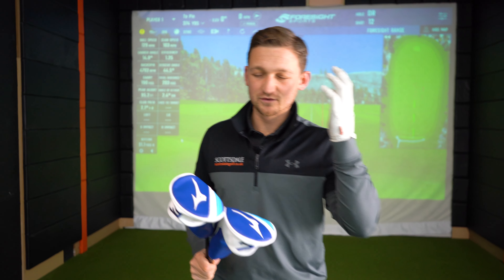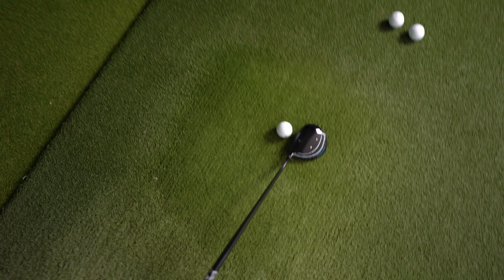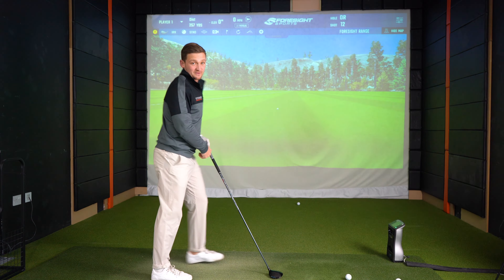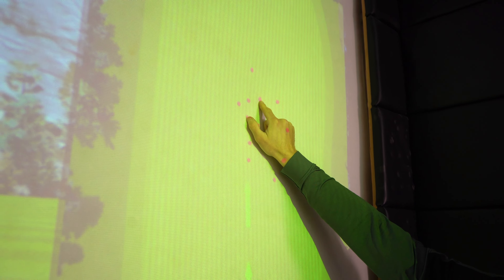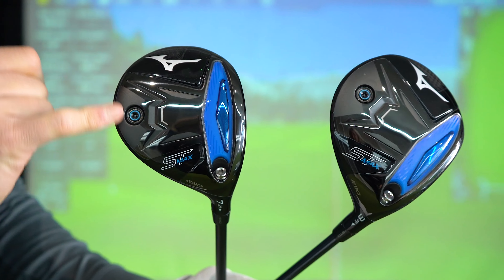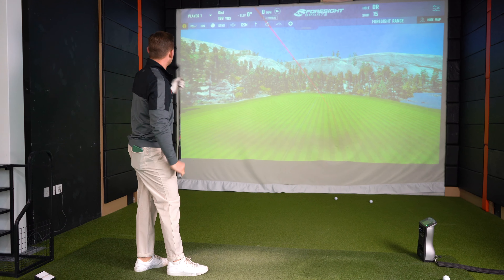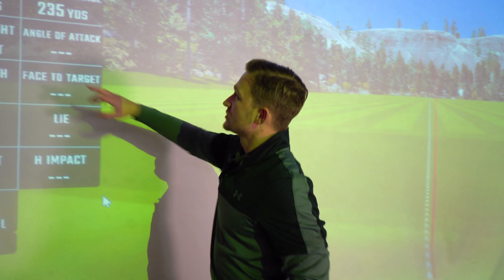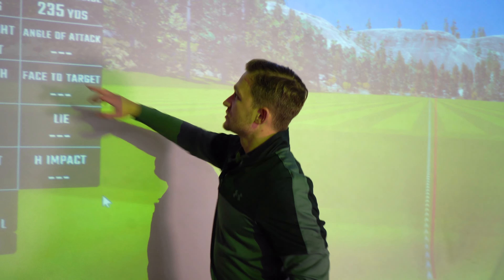I WASN’T EXPECTING THAT FROM THESE FAIRWAY WOODS!!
These fairway woods are seriously overlooked!! These fairway woods have been glanced over and golfers, mid handicap, high handicap or low handicap are losing out because they are overlooking these clubs and not considering them! These are seriously impressive and clubs that I would seriously consider this year. So many golfers want to know the BEST fairway wood, especially when it comes to the bigger brands. Choosing a fairway wood can be difficult and it's important to avoid certain mistakes many golfers make! Also the best fairway wood for your game might not be the best and newest tech...but this brand new fairway wood is one I believe you should seriously consider, because I have! Nobody talks about these GIANT KILLER fairway woods! BUT THEY SHOULD...

Fairway woods needs to be forgiving, they need to be demanded upon!! Golfers always ask me, what is the most forgiving fairway wood of 2024, best fairway woods, forgiving fairway woods, forgiving fairway woods for mid handicap golfers, best fairway wood of 2024, what fairway woods are easiest to hit, what fairway woods are the most forgiving, best woods in golf, best woods of 2024, best wood for mid to high handicap golfer.

The MOST OVERLOOK FORGIVING FAIRWAY WOODS IN GOLF?! I am seriously impressed by these woods, find out exactly what woods they are, how well they perform and if they could be right for you!